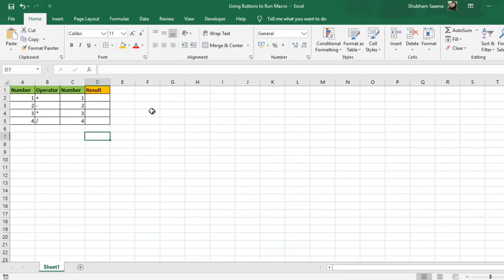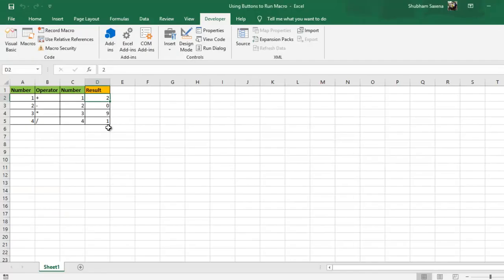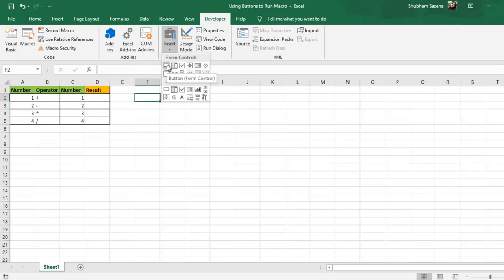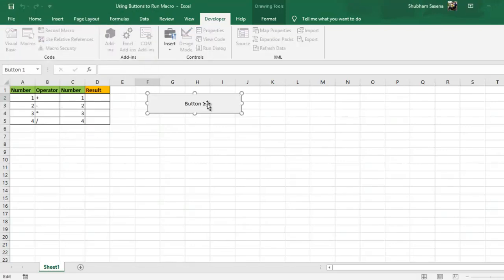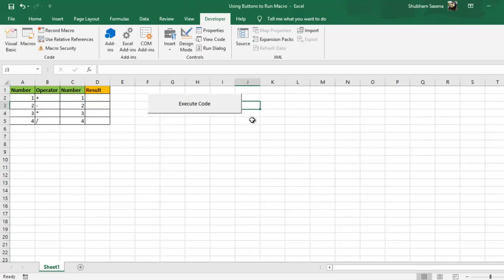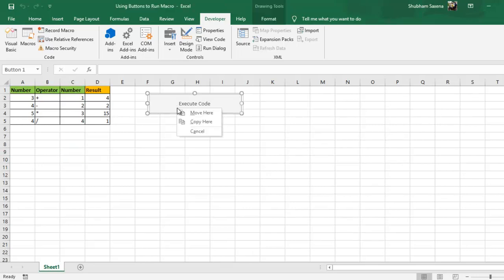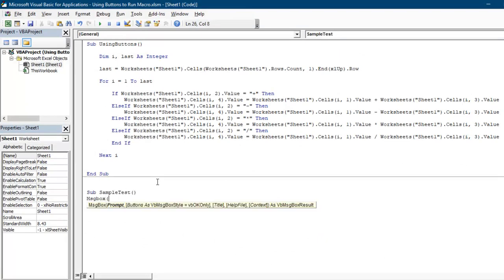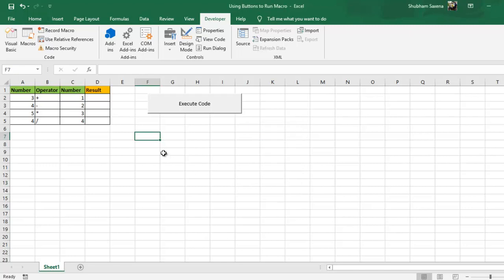Learn to Write Excel Macro - Using Buttons to Run Code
In this video we will see how to call a VBA subroutine using a form control Button.